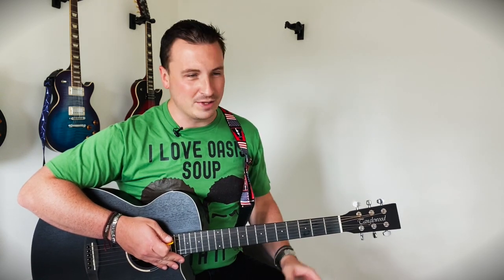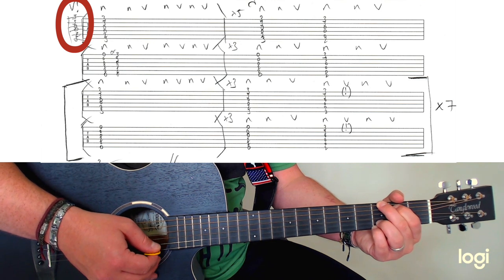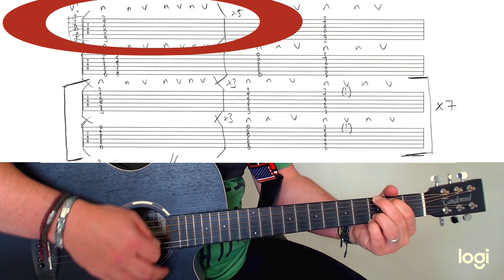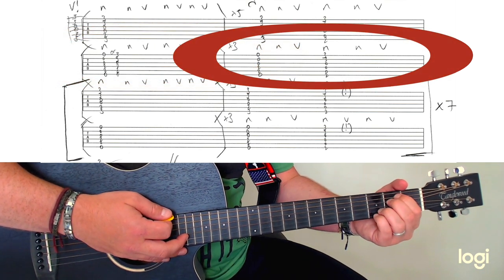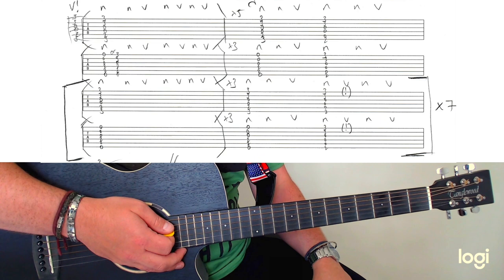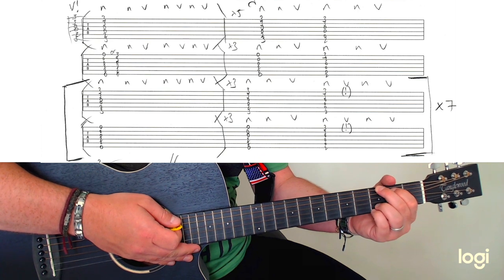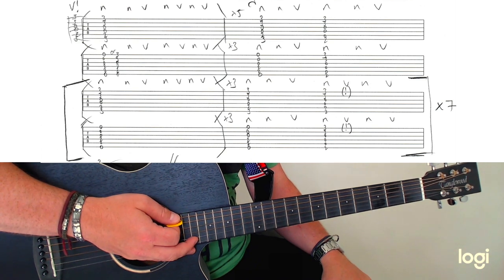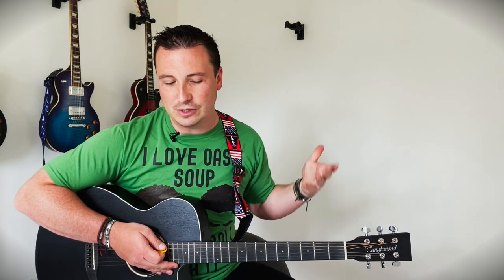How To REALLY Play: Oasis - Songbird (full guitar lesson + tutorial with tabs) (easy song on guitar)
Want to learn "How To Play" Songbird? Join Chris Berrow for a step-by-step guide to possibly the easiest Oasis song ever! (Standard tuning)

0:00 Demonstration
0:33 Explanation
1:18 Intro and Strumming Pattern
2:27 Moving Chords
4:27 An Extra Strum!
5:29 Subscribe!